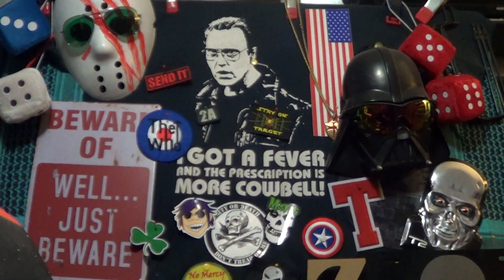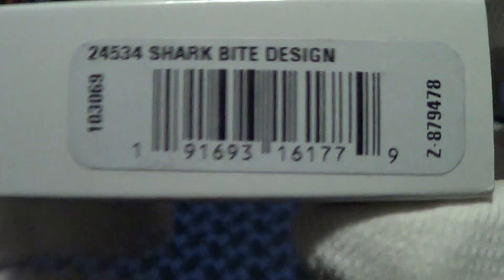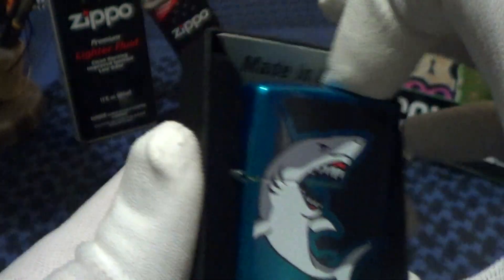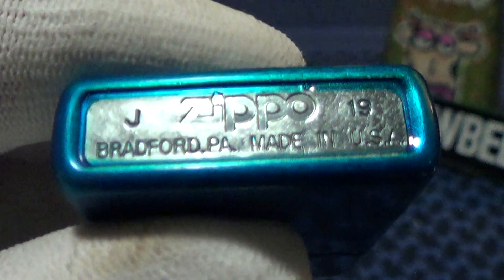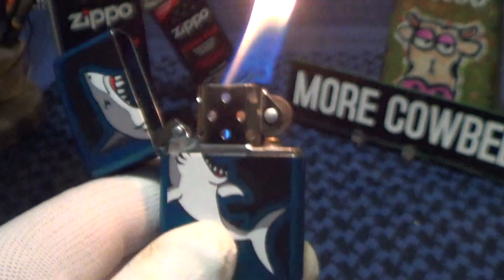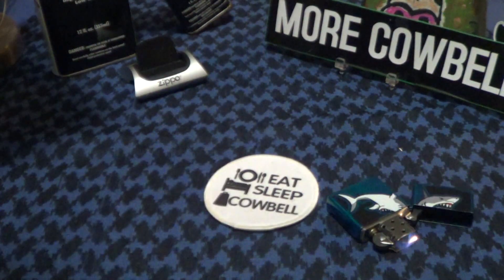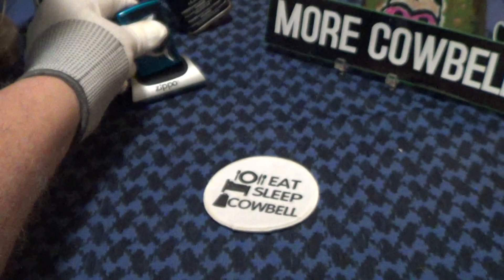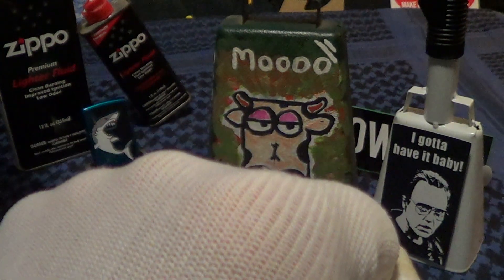Zippo 589 # Shark Bite.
The Shark was made in Oct. 2019.